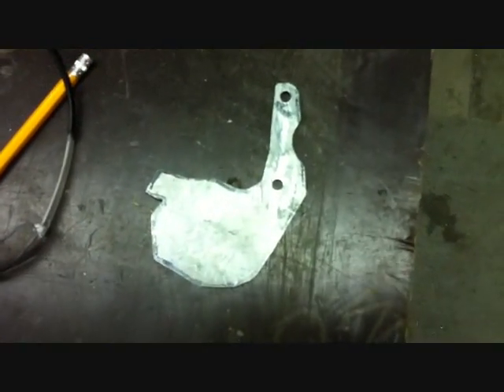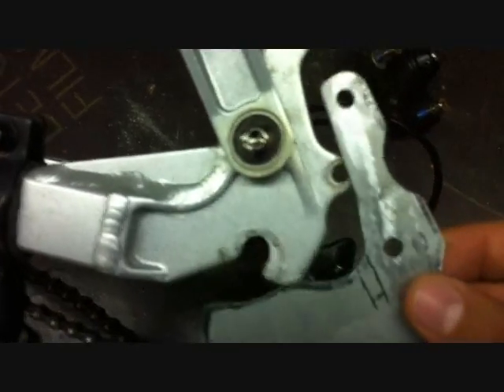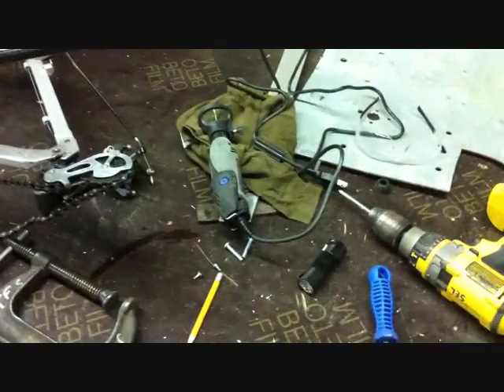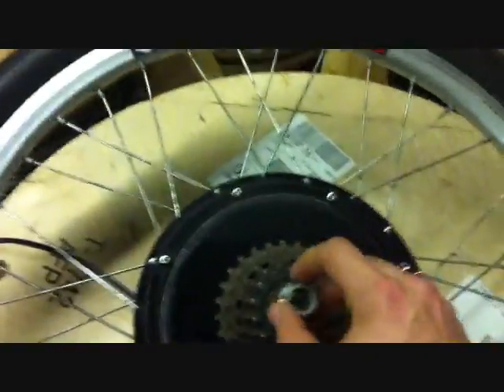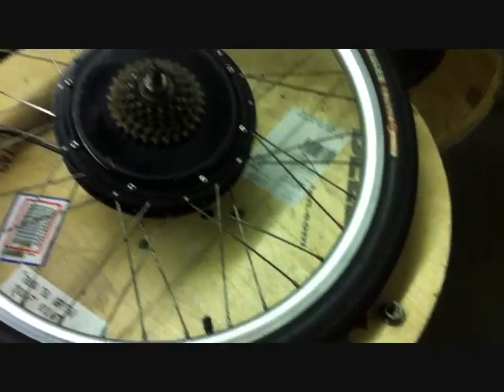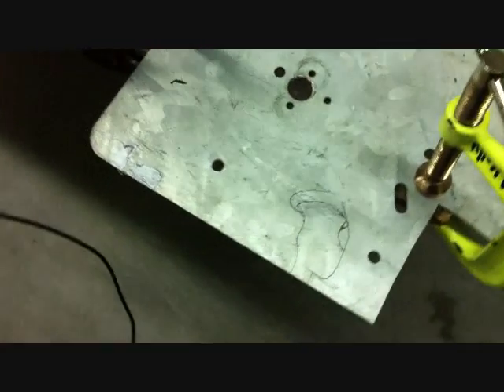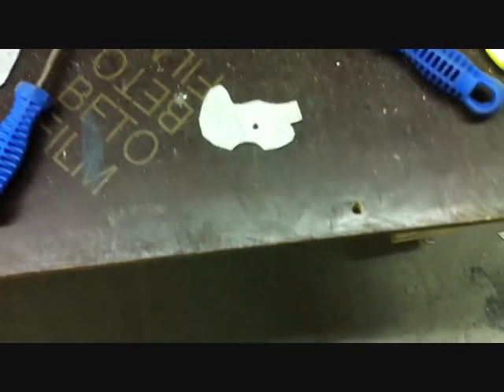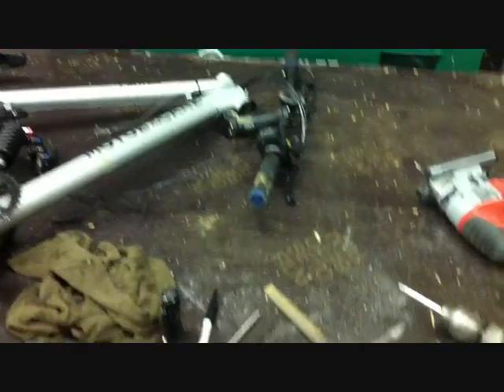EBIKE 72v - Torque arm design take 2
Finishing up my first torque arm and starting to work on the second one, although im not sure how im going to apply it yet.